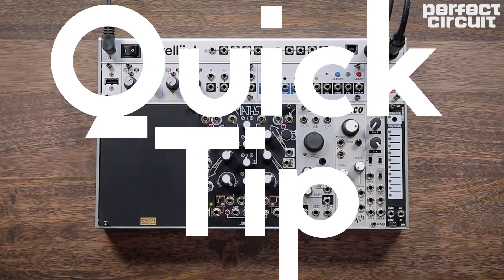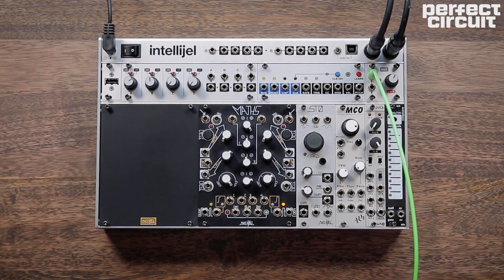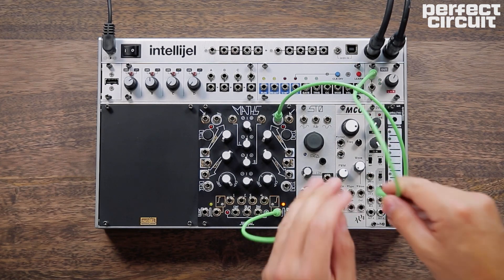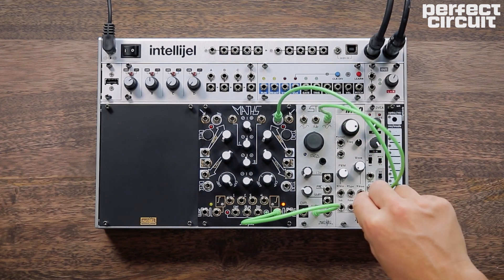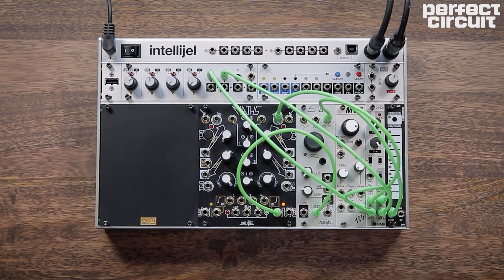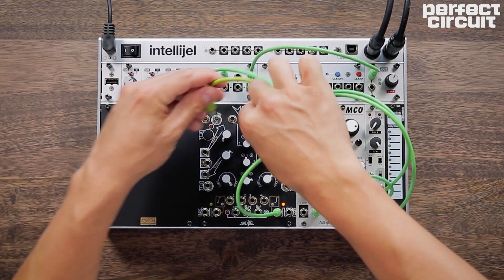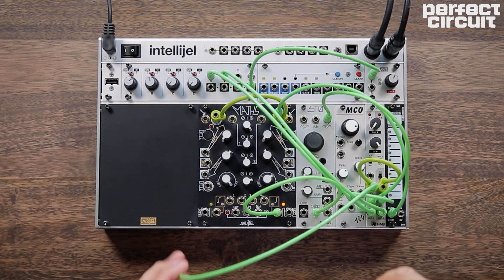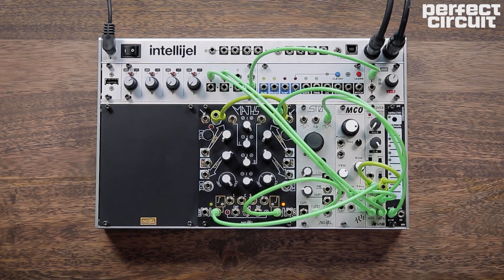Quick Tip: Snare Drum Eurorack Modular Synthesizer Patch Tutorial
Here is a quick tip showing one way to make a snare drum on a eurorack modular synthesizer.

You will need:
- a trigger source (clock or sequencer)
- two envelope generators (snappy exponential ones)
- a VCO (voltage controlled oscillator) with a sine wave output
- a noise generator
- two VCAs (voltage controlled amplifier)
- a mixer

The patch:
- trigger source to trigger input of both envelope generators
- envelope generator 1 output with short decay to VCO 1v/oct input
- envelope generator 2 output with longer decay to VCA CV control for both VCAs
- VCO and noise output to inputs of VCAs
- VCA outputs to mixer inputs
- mixer output is your snare drum

A snare drum is made of two sounds, a tonal part and a noise part. Here we made the tonal part by using a sine wave oscillator with a short decay envelope modulating the oscillator’s frequency. The noise part is made with a white noise generator. These two signals can then be mixed together and run through a VCA with a longer decay envelope.

To change the sound you could change the tuning of the sine wave or filter the noise. You could also adjust the envelope modulating the pitch of the sine wave and how much it affects the pitch. Adding distortion, saturation or compression to a snare can also improve the sound.